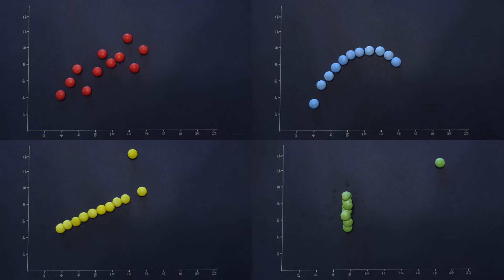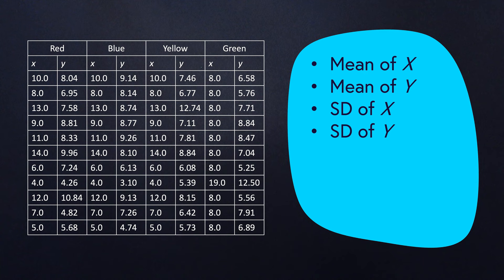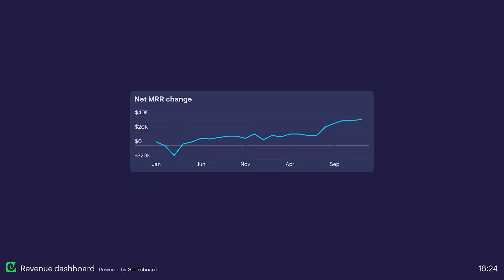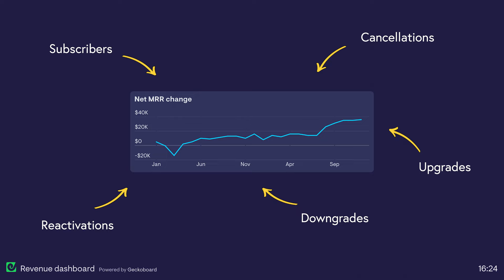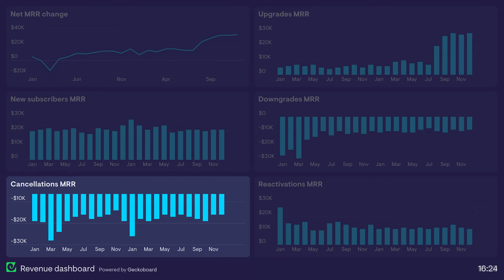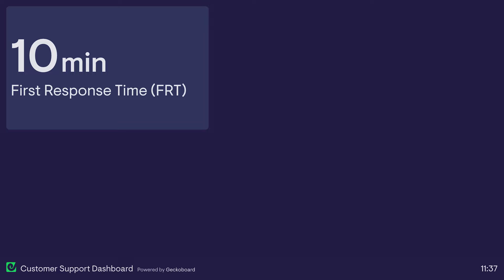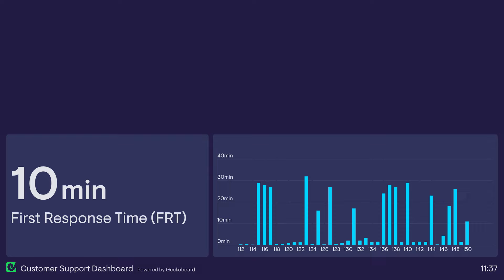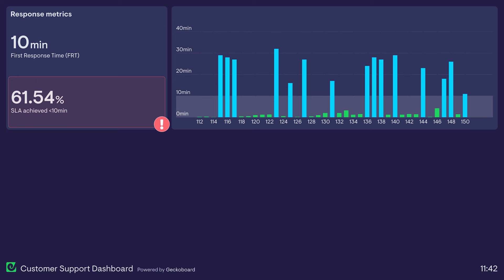Why summary metrics lie | Anscombe's Quartet and KPIs | Data Smarties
Are your business KPIs telling you the whole story?

In our first episode of Data Smarties, Dale explores:
– How summary metrics can lie
– Anscombe's Quartet
– Why you should always break down your KPIs.

Chapter titles
00:00 – Intro
00:28 – Summary metrics
01:03 – Anscombe's Quartet
02:51 – Example 1: Monthly Recurring Revenue (MRR)
04:00 – Example 2: First Response Time (FRT)